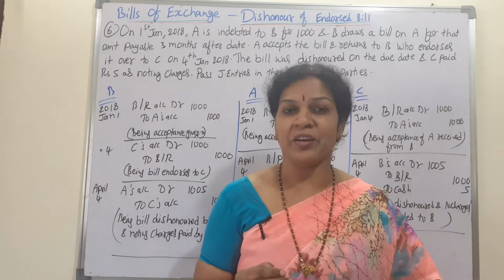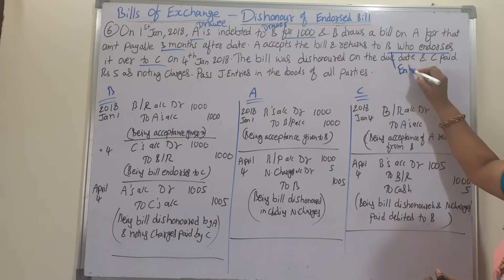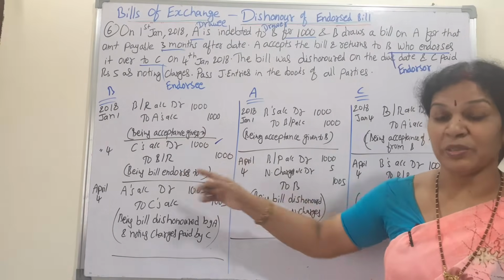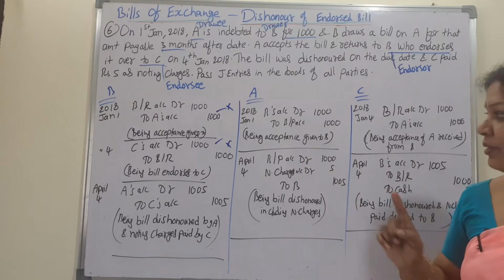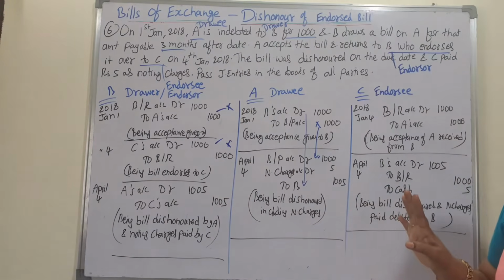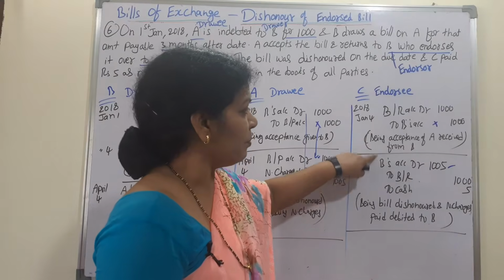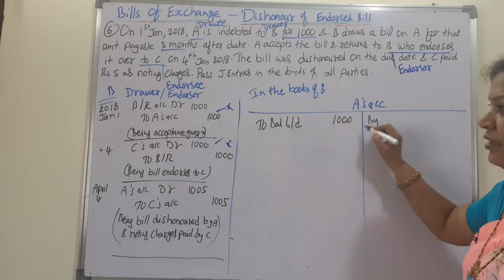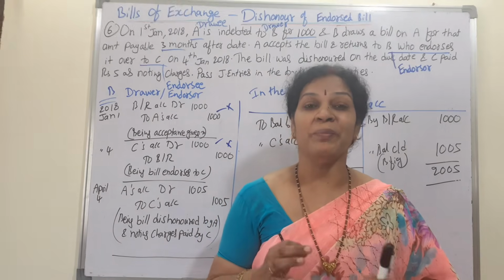59. "Dishonor of Endorsed Bill" In Financial Accounting from Bills Of Exchange Chapter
Dear Friends,